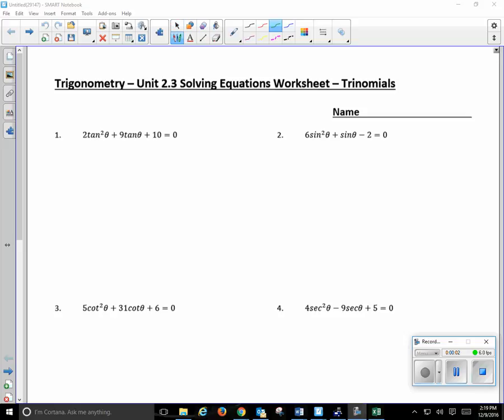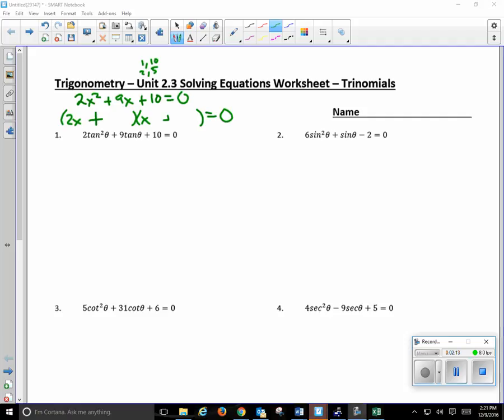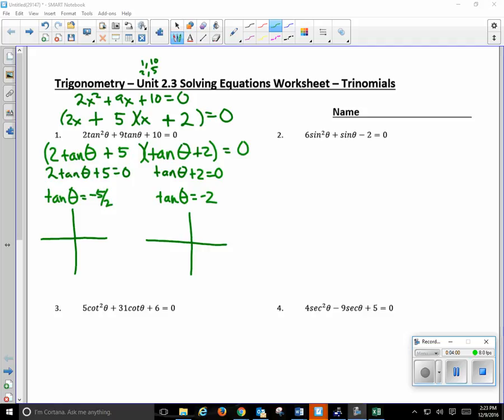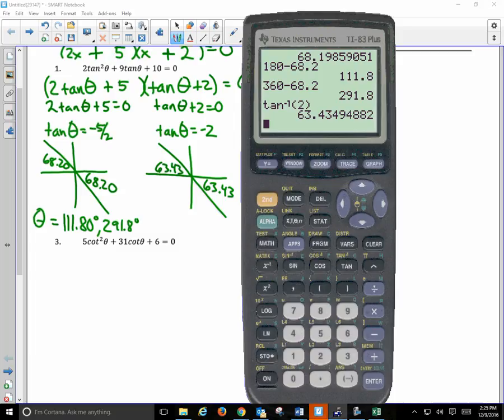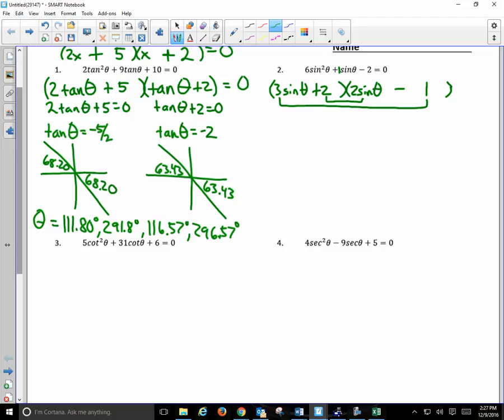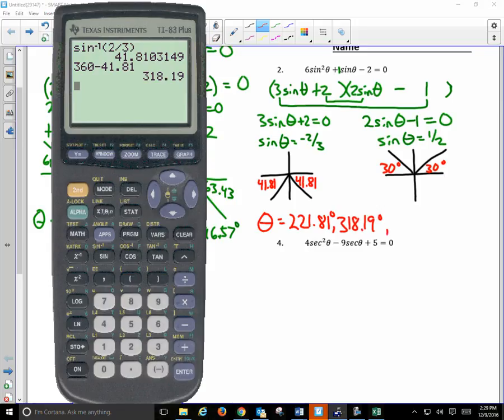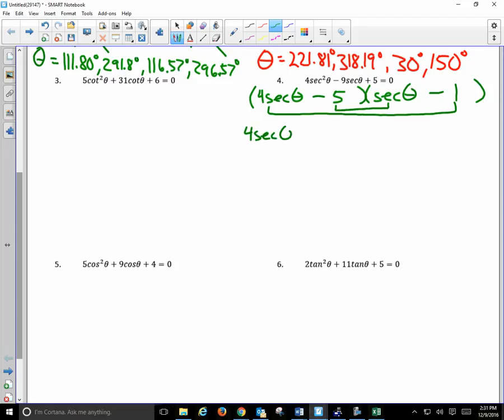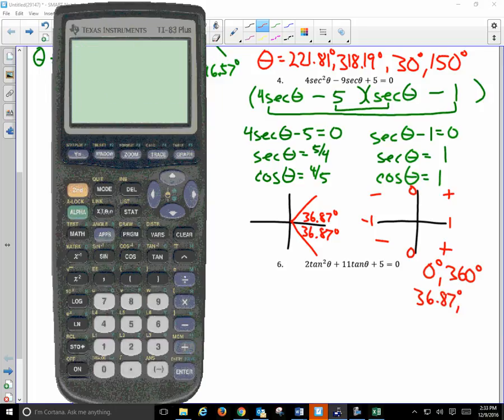Plane Trigonometry Unit 2.3 Notes Solving Trigonometric Equations Trinomials Fall 2016